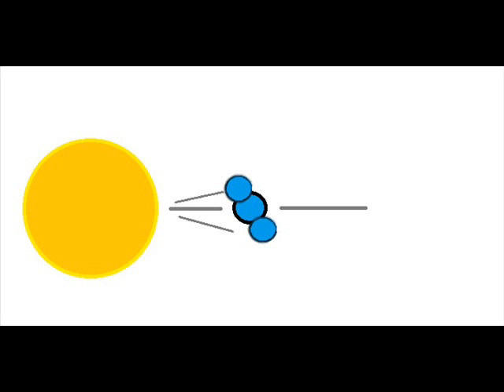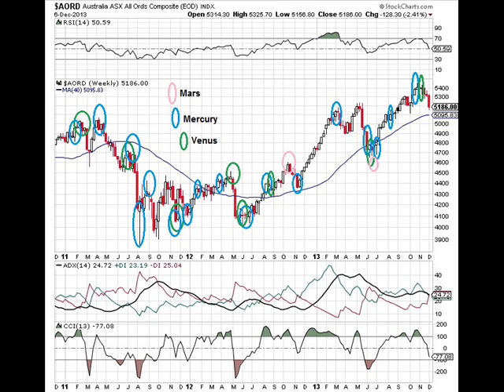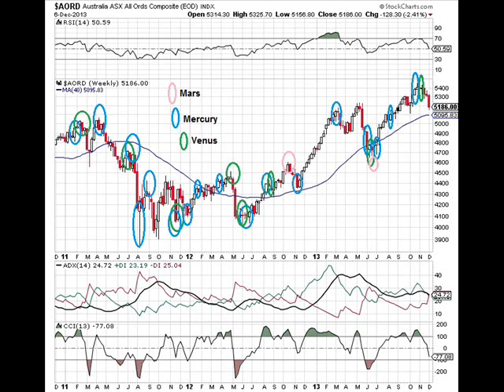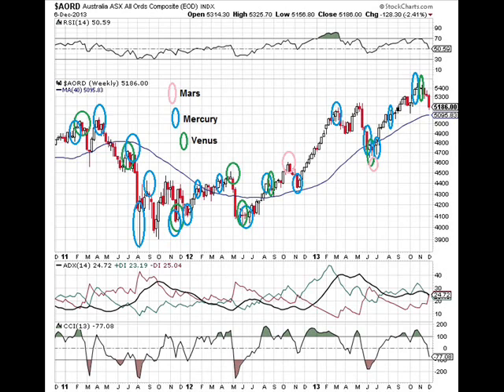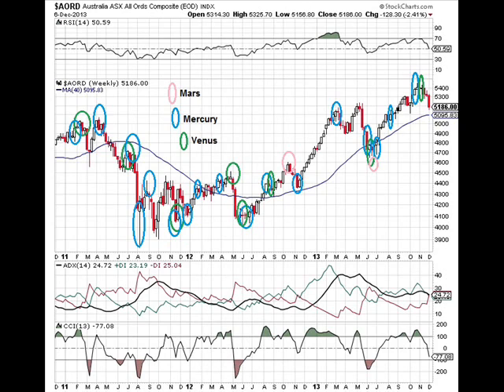$AORD and Declination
Declination maxima and minima of Mercury, Venus and Mars can be seen to align to price pivots on the Australian All Ordinaries Index.